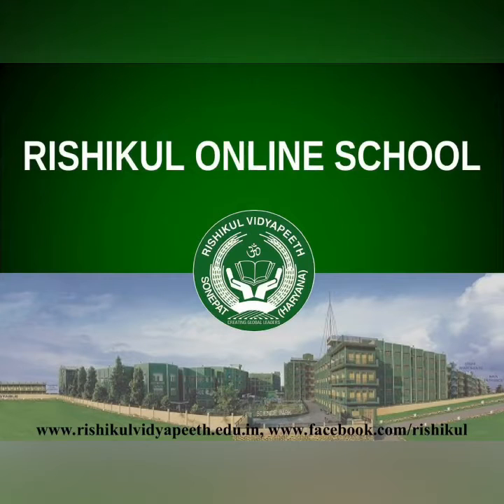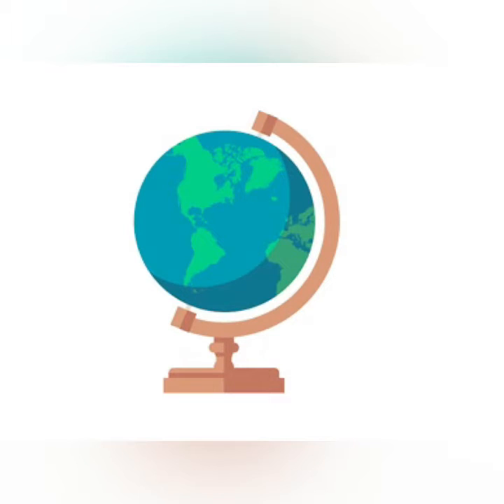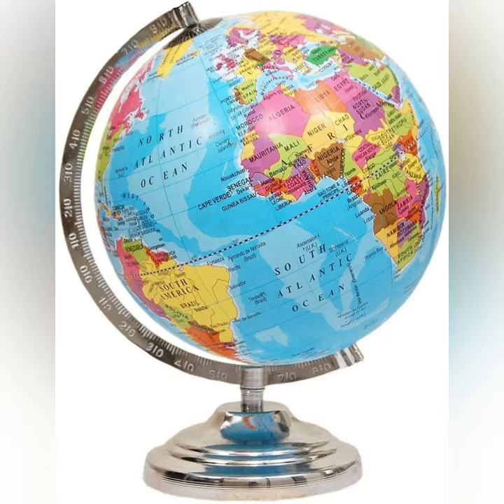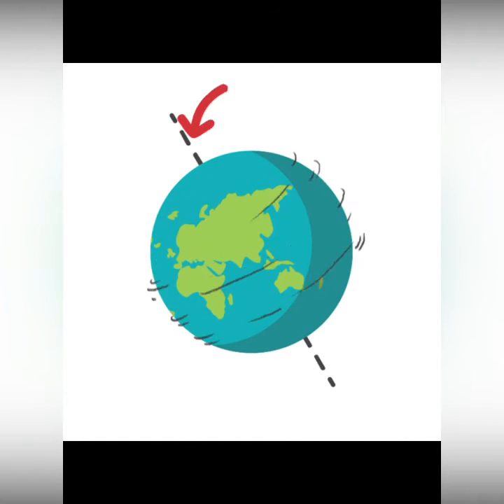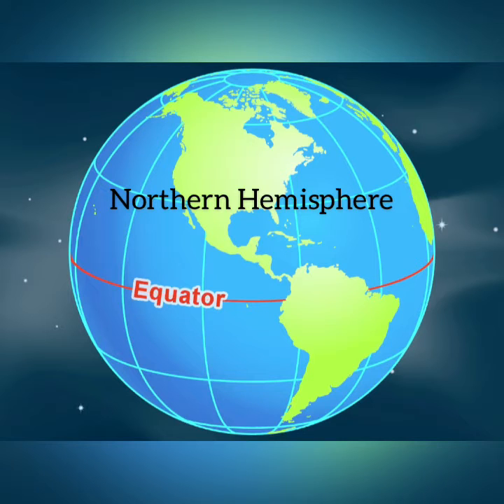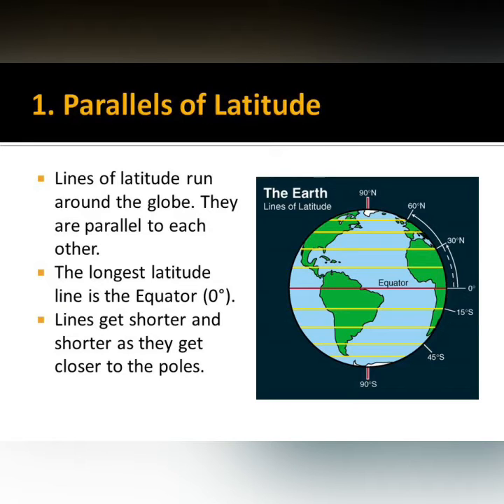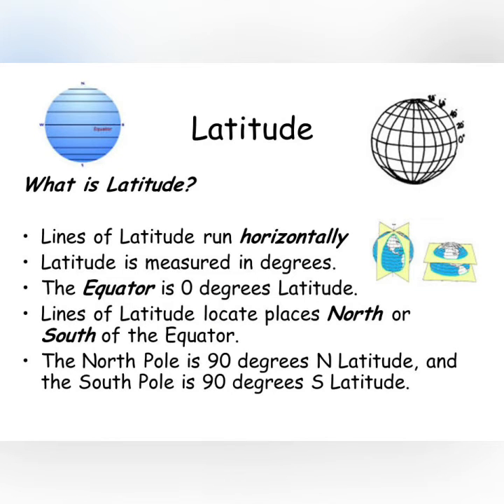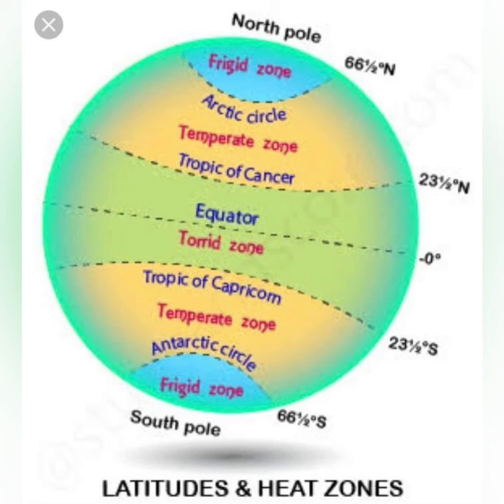S.Sc ,Ch: Globe Lattitudes & Longitudes ,Module-1 (VI)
By: Ms Neetu